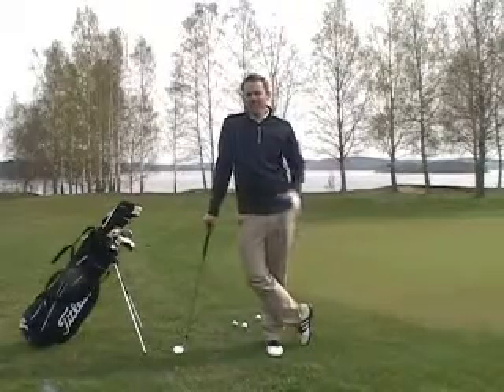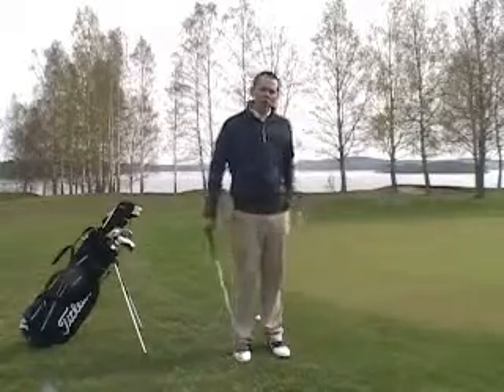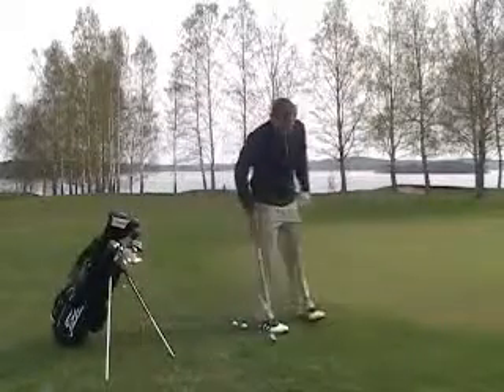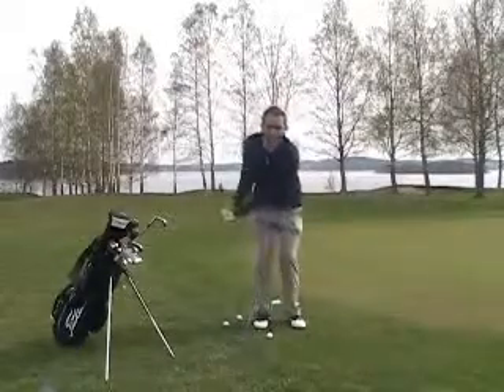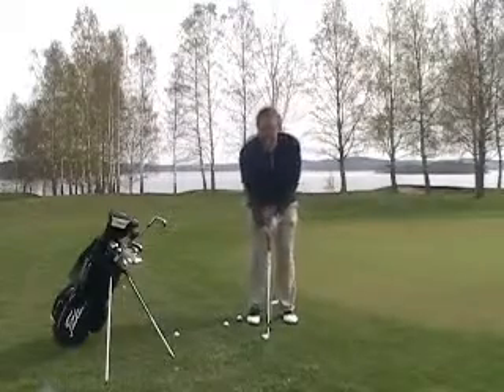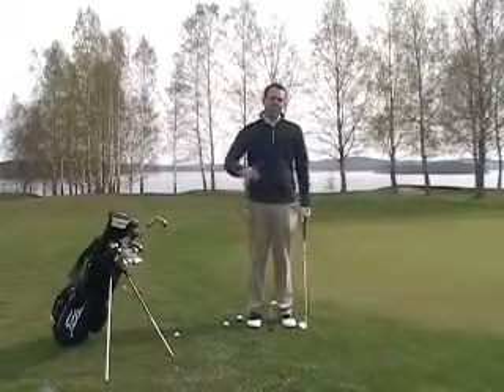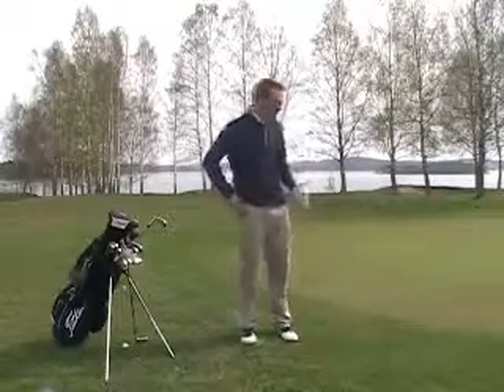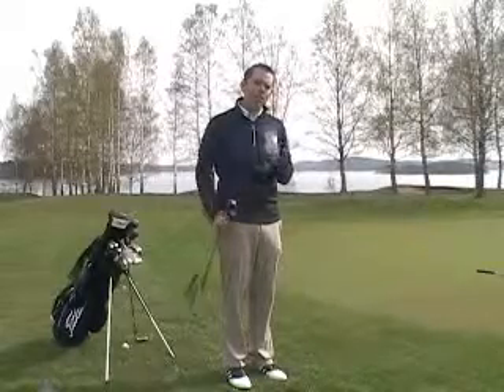Chipping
Here you go. Help with your chipping.